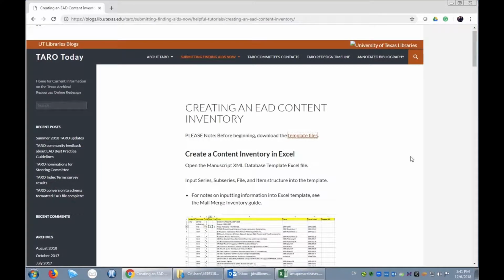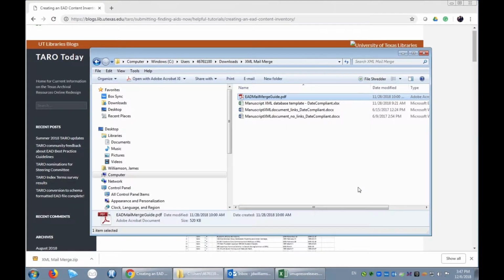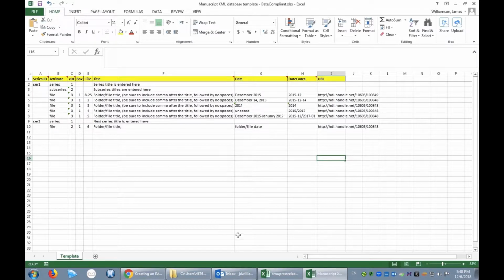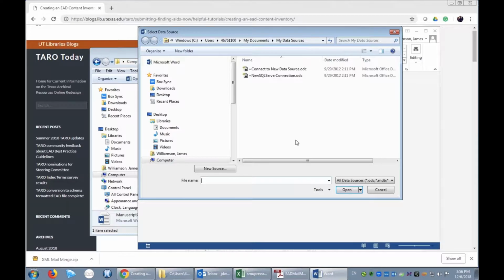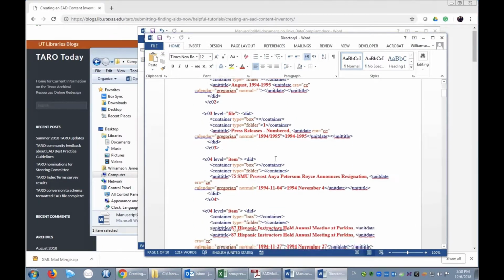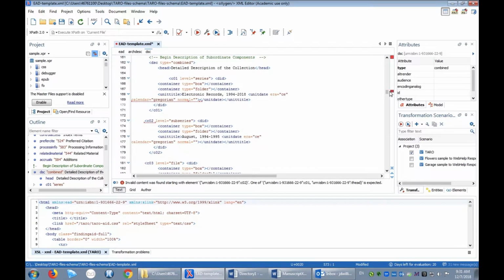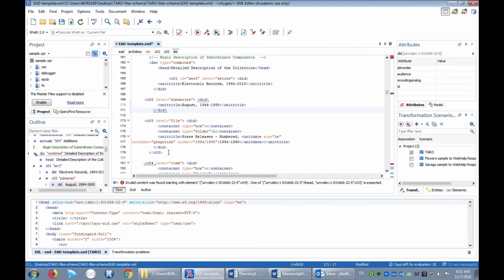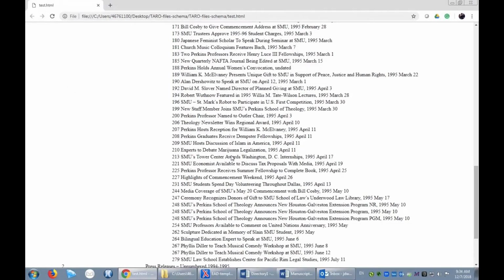Creating an EAD Content Inventory Using Excel and Mail Merge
Learn how to use an Excel document and the Mail Merge feature in word to create XML inventory without hand coding.